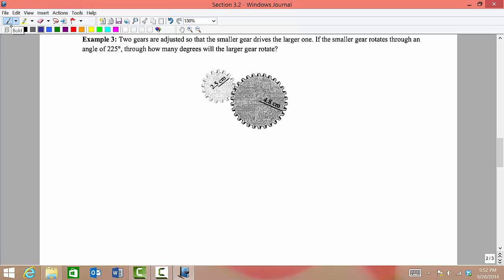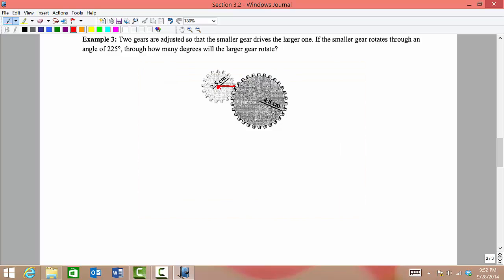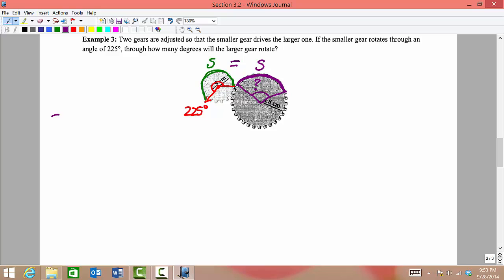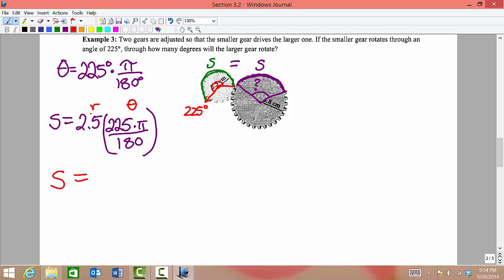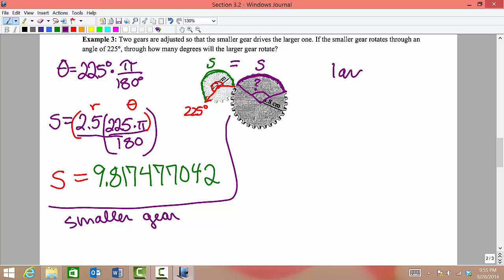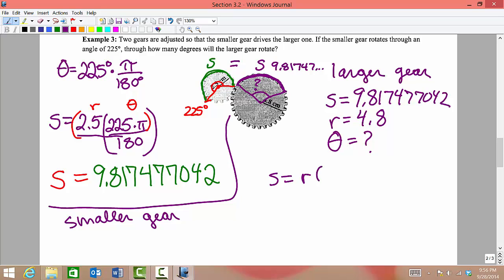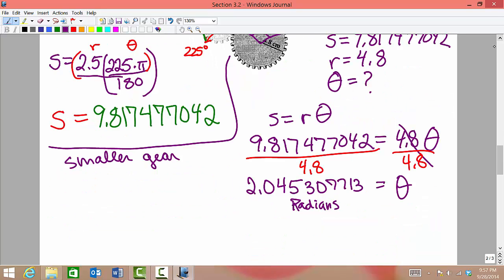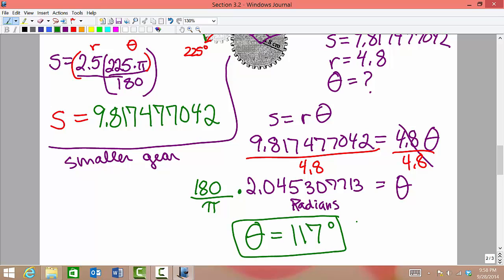MATH 1316 Section 3.2: Rotating Gears